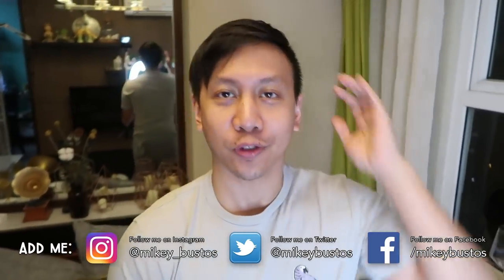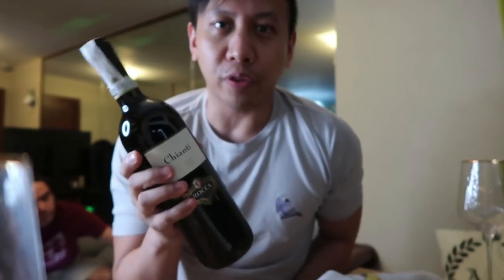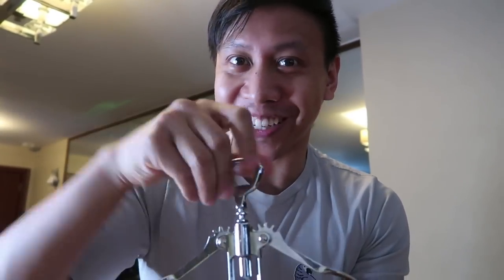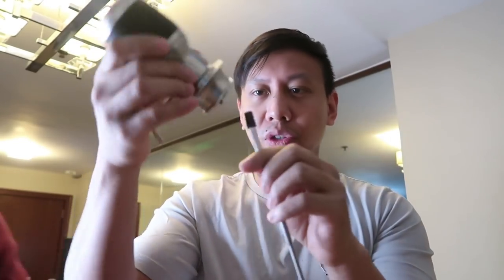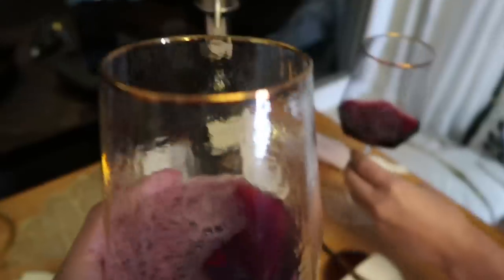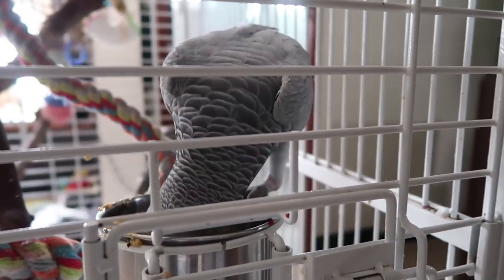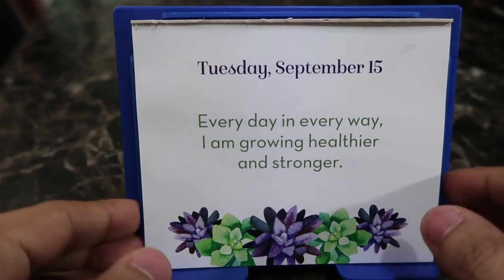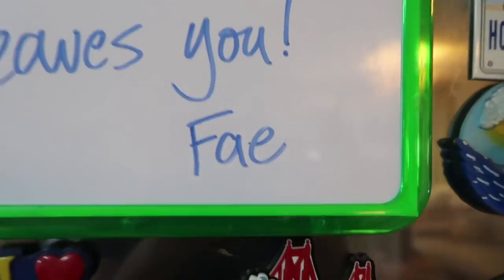Best Wine Invention Ever | Vlog #969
Tonight is wine night, and we are testing the coolest machine to make the wine taste better. It is a machine that aerates wine to open up flavors. Watch our review here!

Unit 3F, First Metro Strata Building, 685 Nuevo De Febrero St, Mandaluyong City, Metro Manila, Philippines 1550